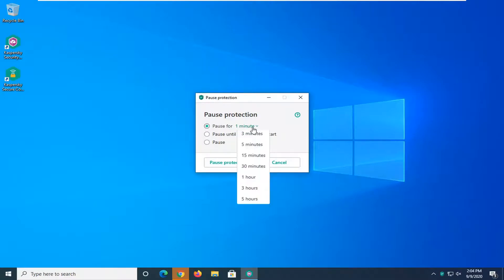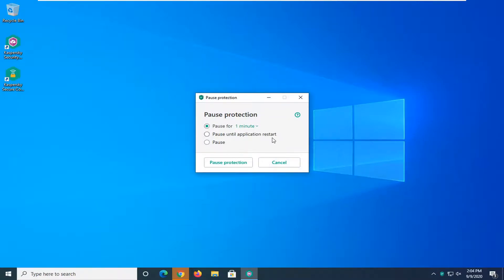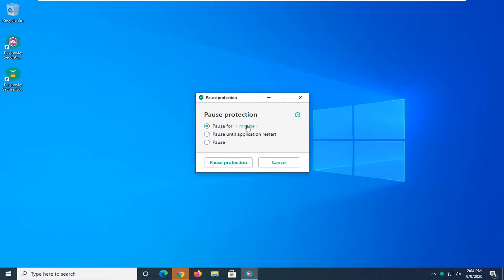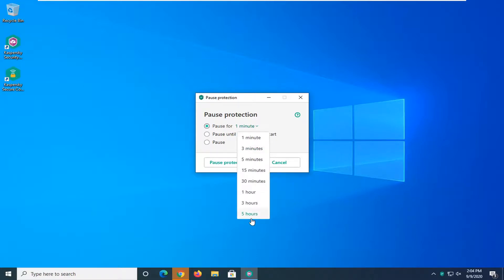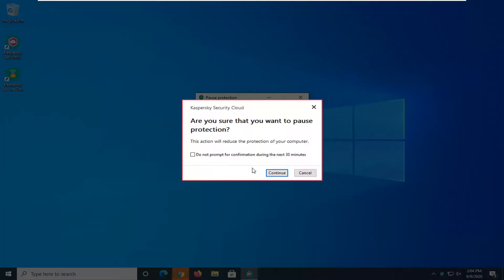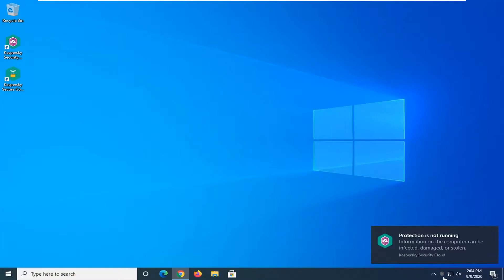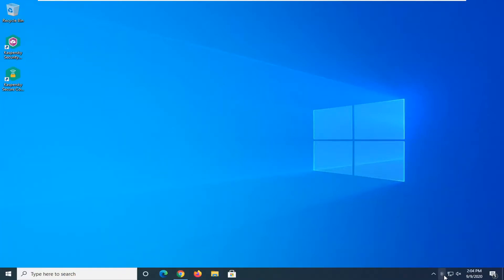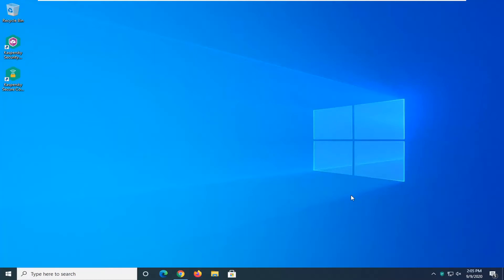How To Temporarily Turn Off Kaspersky Security Free Antivirus Protection [Tutorial]